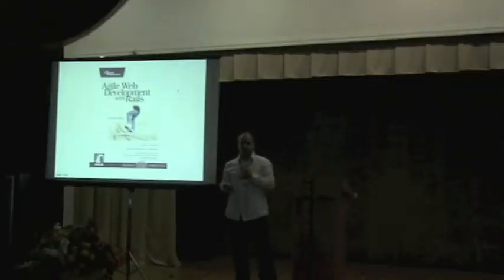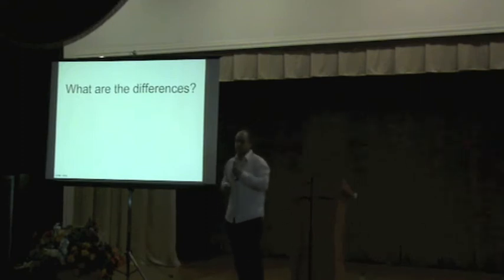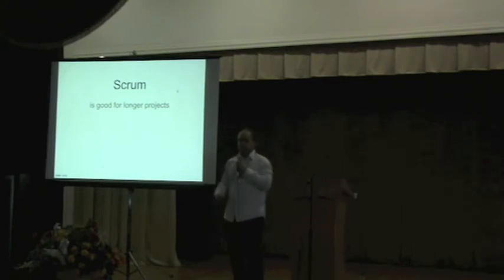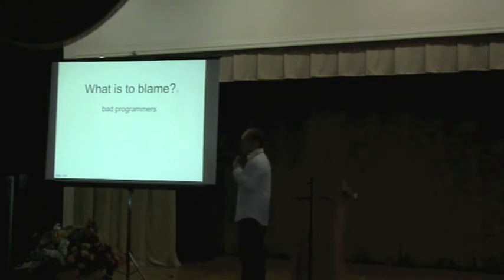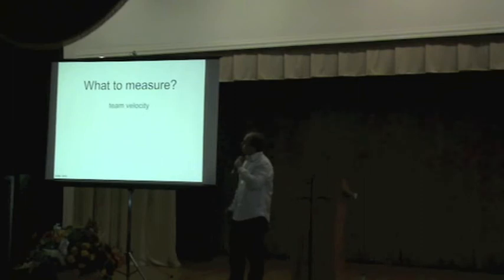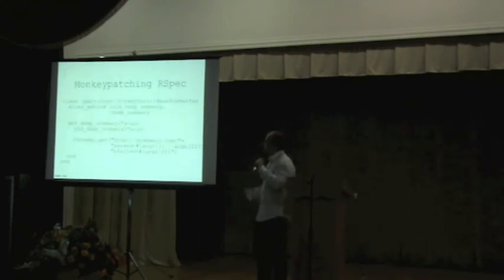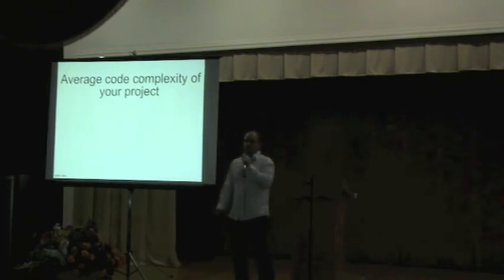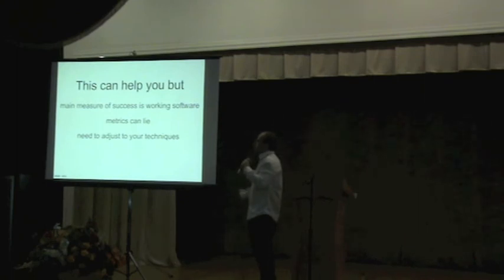RubyConfUA - Measuring Agile Process with Ruby, Hubert Łępicki